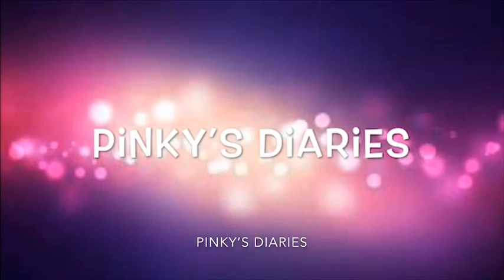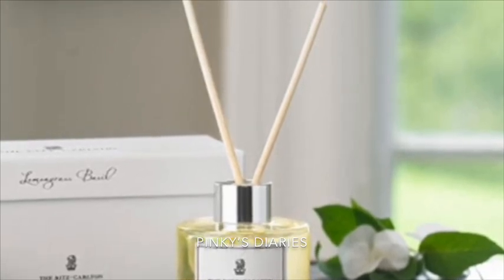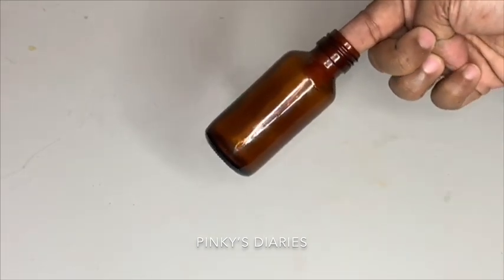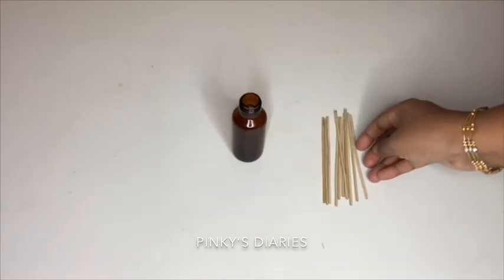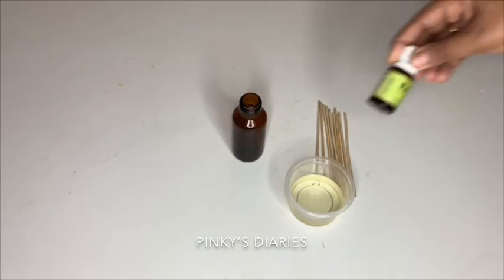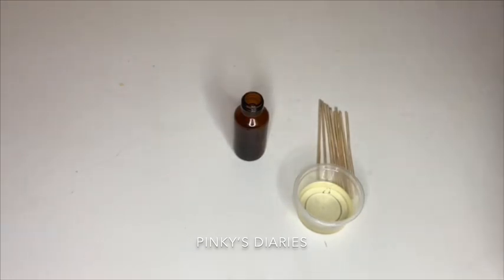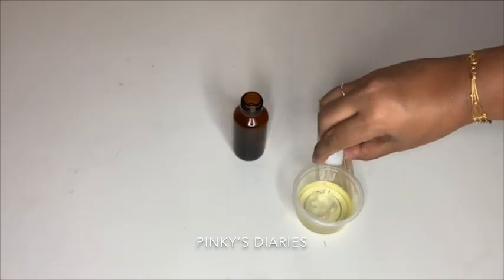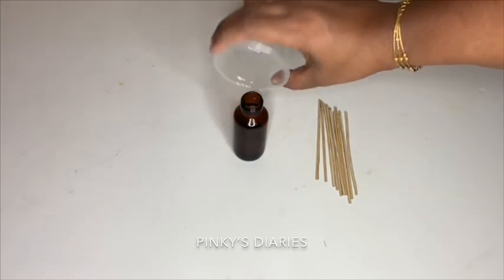വീട്ടിൽ സുഗന്ധം നിറയ്ക്കാൻ ഇനി ഇത് മാത്രം മതി|Homemade Air freshener|Homemade Reed Diffuser At Home